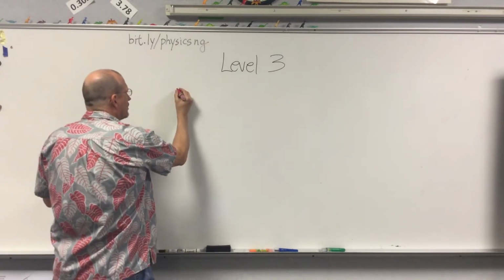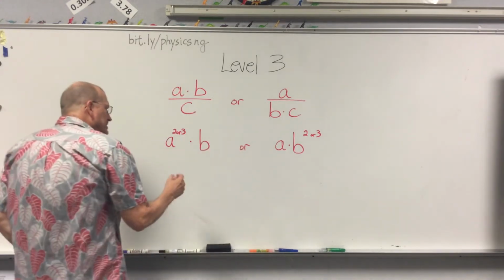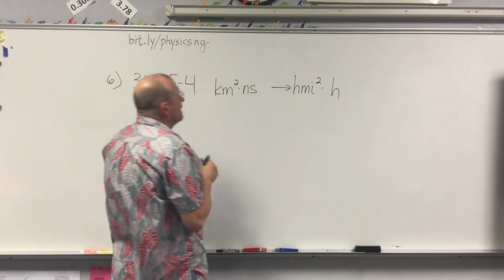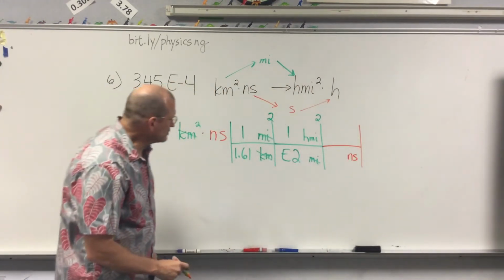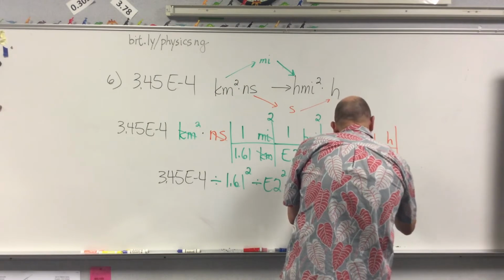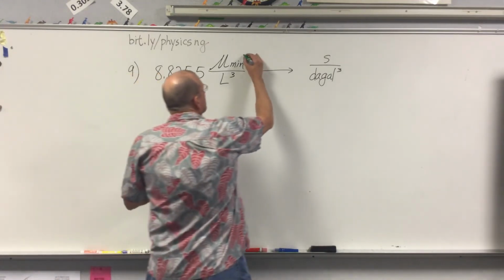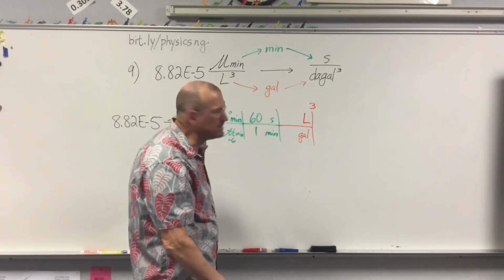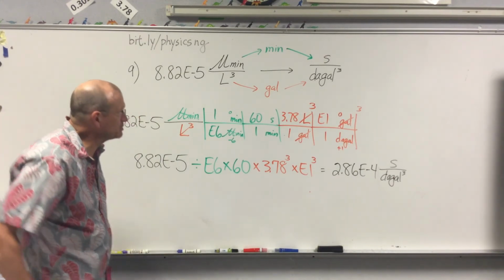Unit conversions 7